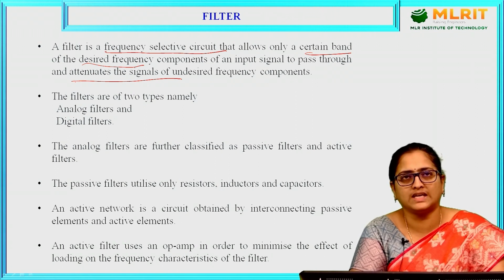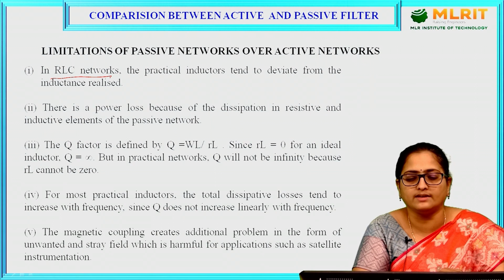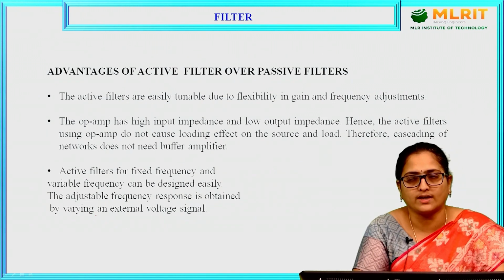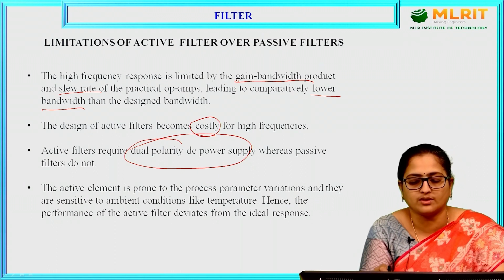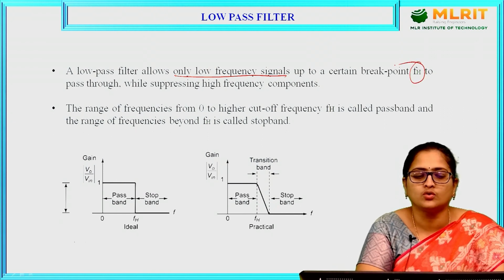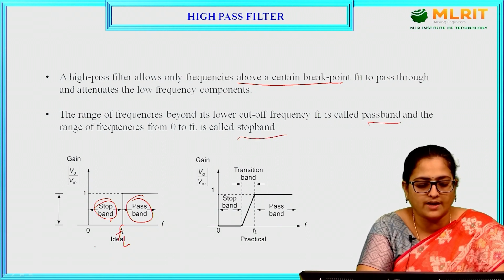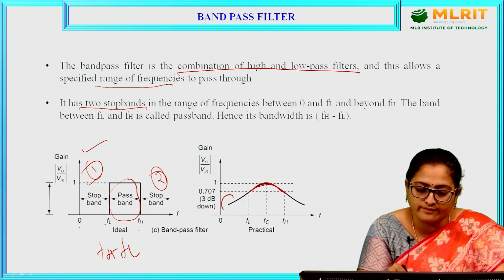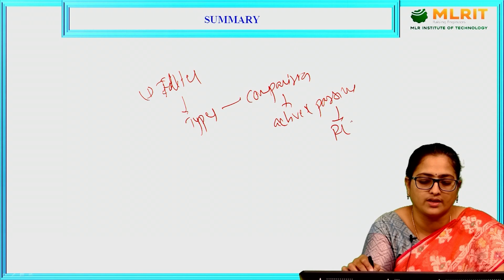LEC15| LINEAR AND DIGITAL INTEGRATED CIRCUITS | FILTER By Mrs. T. Vijetha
Hyderabad